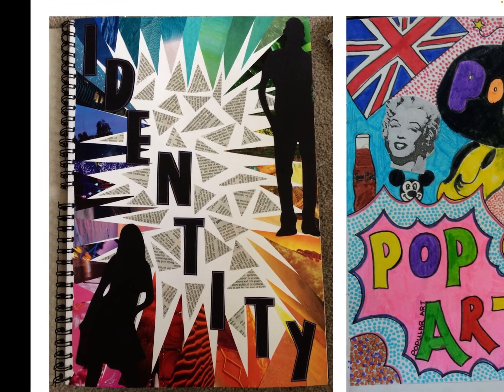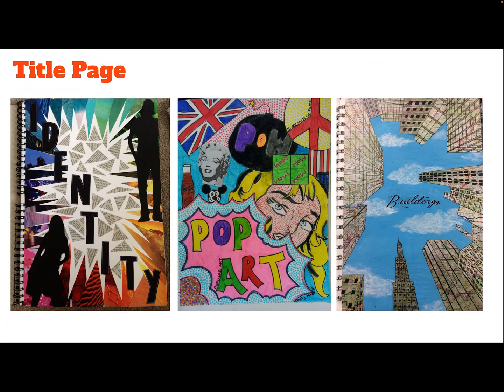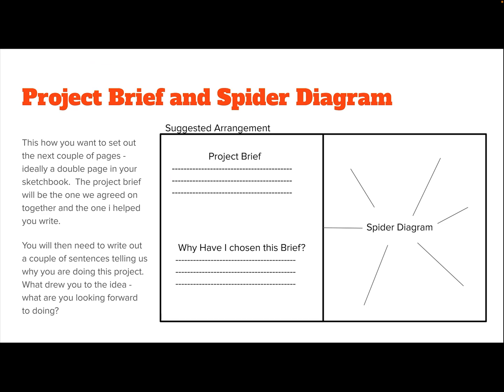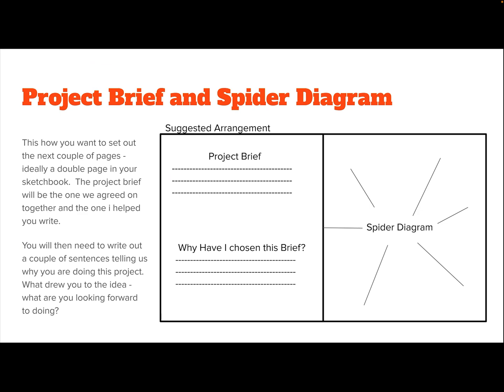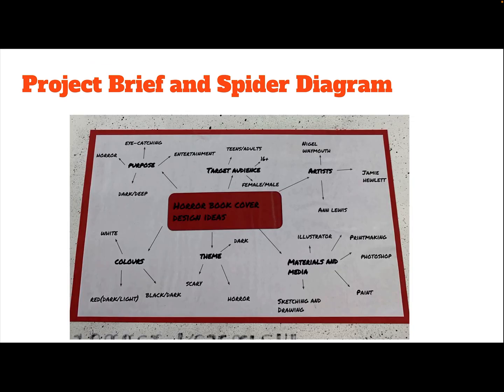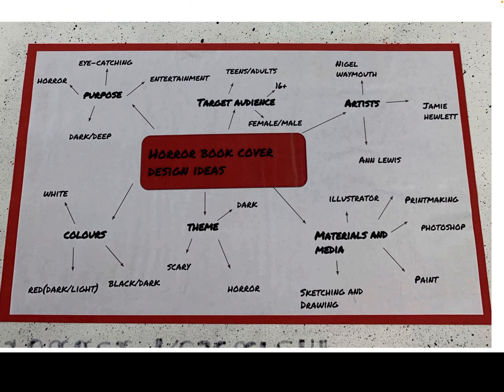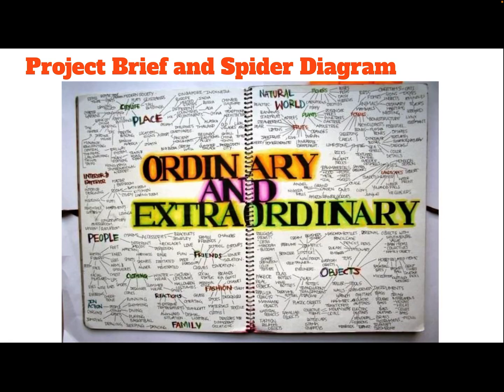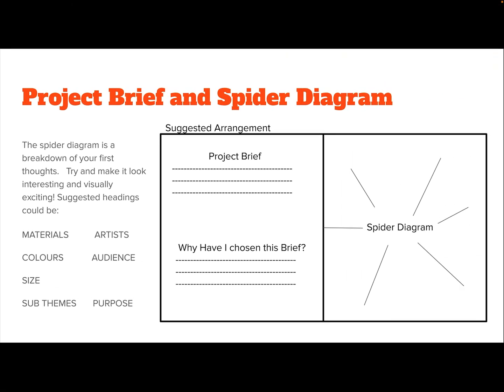GCSE GRAPHICS 1. Title Page and Spider Diagram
This video is about your major project and talks you through your first title page - your project brief and spider diagram.  It explains where to position them on your page and shows some examples.